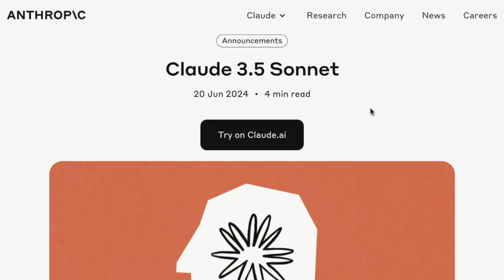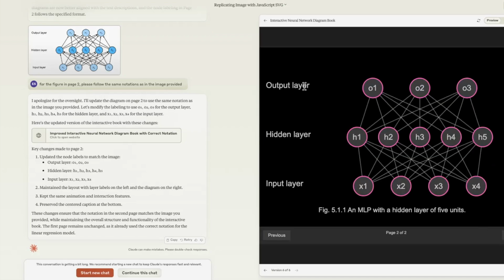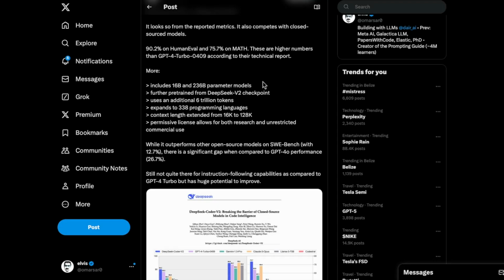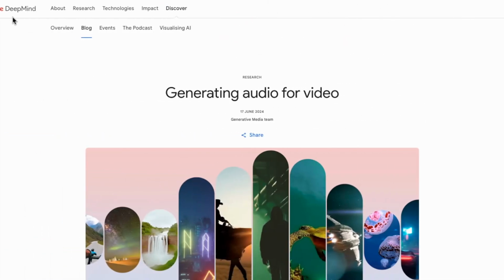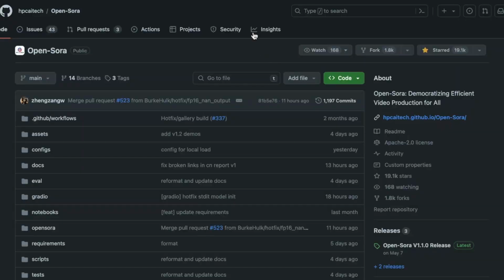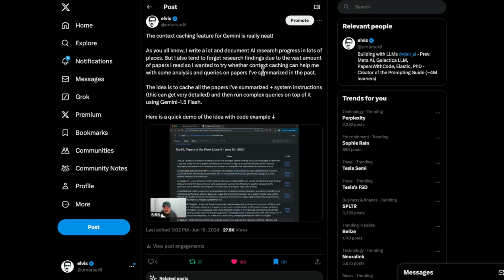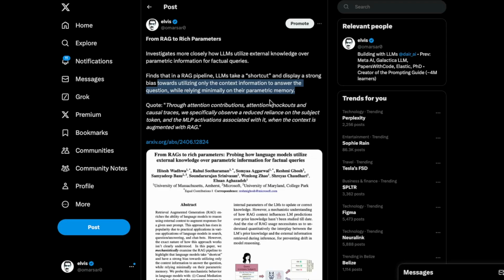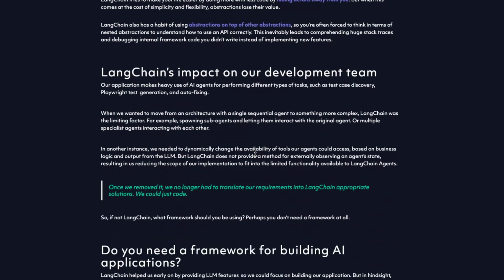[LLM News] Claude 3.5 Sonnet, Open-Sora, Context Caching, PlanRAG, Safe SuperIntelligence Inc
Another exciting episode of LLM News!

Links mentioned in the video:

00:00 Claude 3.5 Sonnet
04:04 Gen-3 Alpha
05:05 Safe SuperIntelligence Inc
06:35 Meta AI Research
07:49 DeepSeek-Coder-V2
10:29 Memory Tuning
12:28 V2A
15:06 Local III
16:26 Open-Sora
17:30 tokencost
18:27 MCTSr
19:45 Gemini Context Caching
21:17 Long-Context LLMs
23:48 RAG to Rich
25:09 PlanRAG
26:37 LangChain Criticism

To learn more, check out our upcoming live training to learn more about building with LLMs: